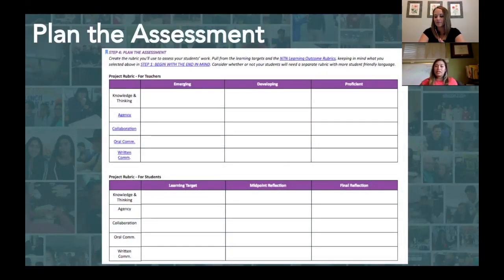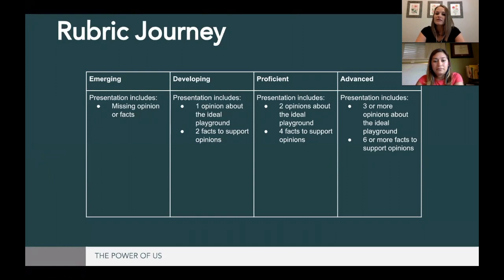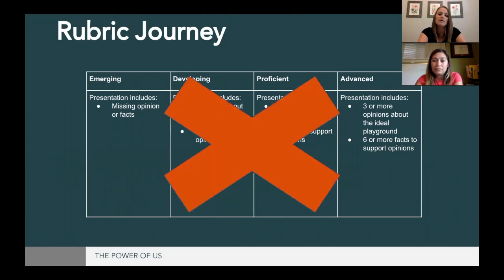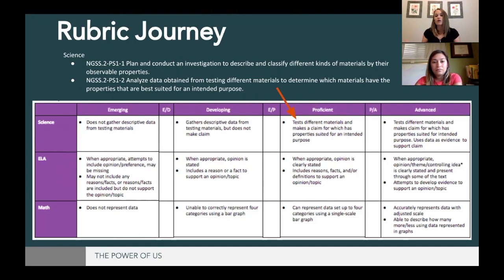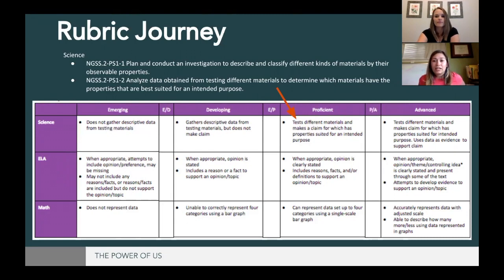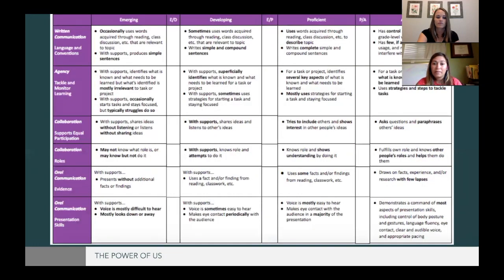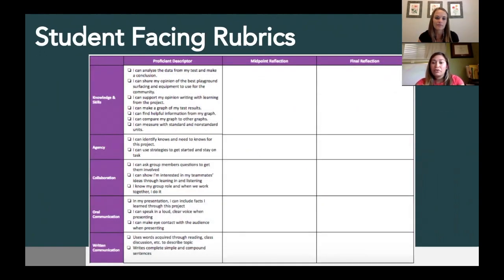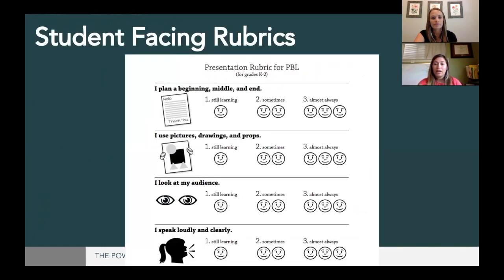Using New Tech Network Rubrics to Guide and Assess Student Learning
First presented at NTAC 2018, this video focuses on utilizing rubrics as part of the process for guiding student learning over producing a product.